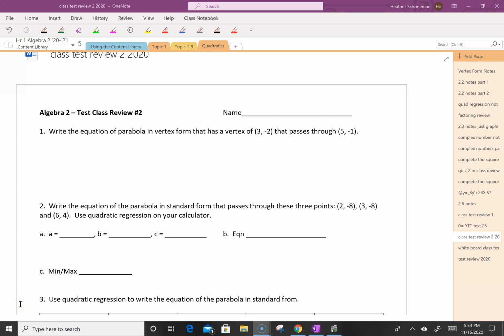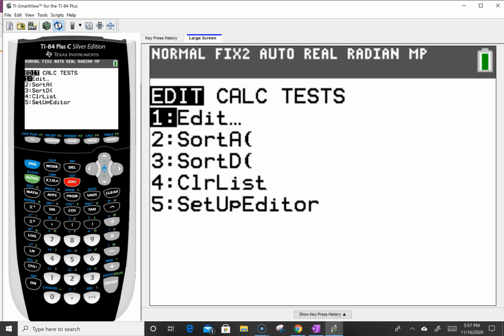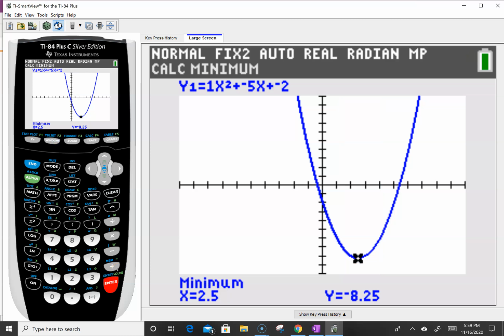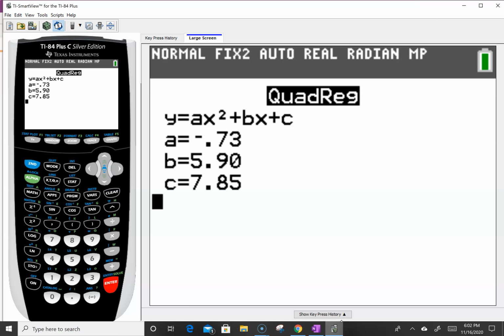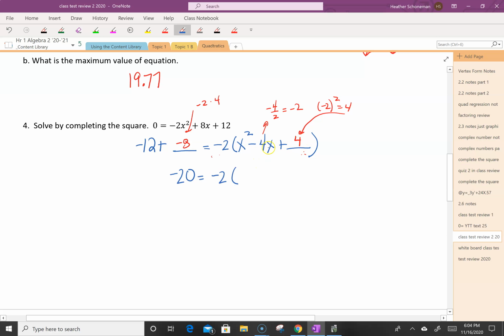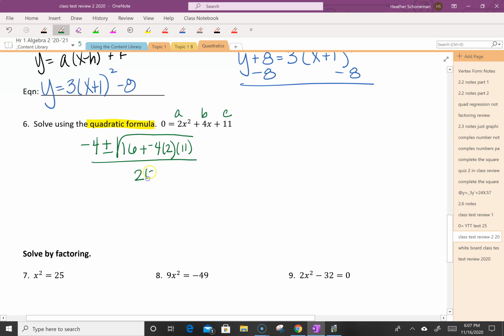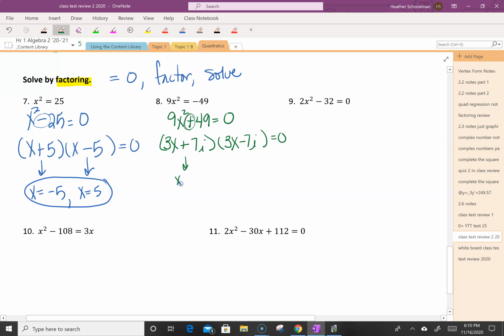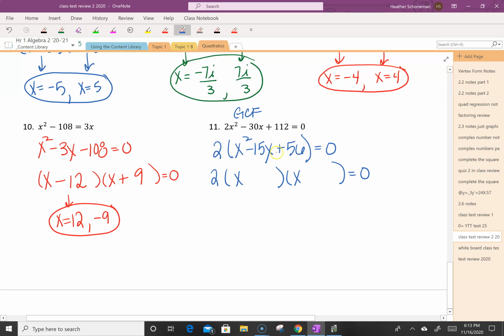class review part 2